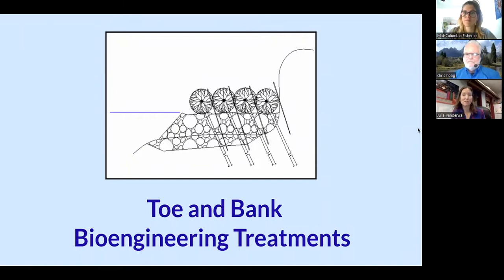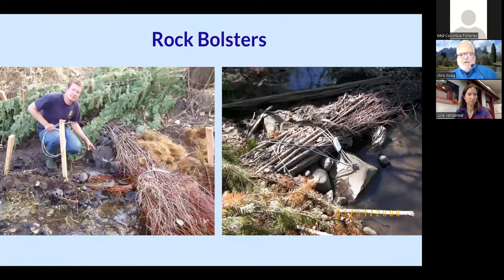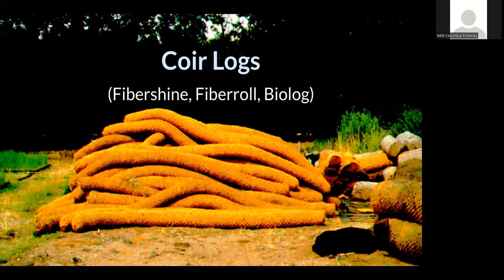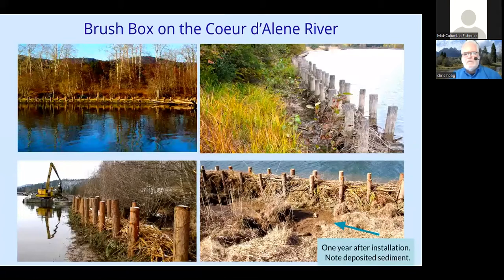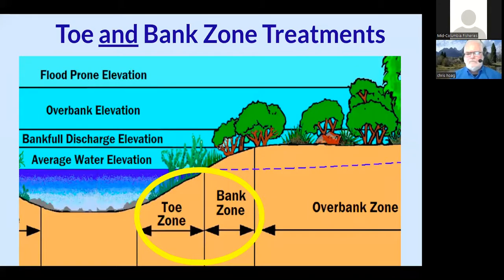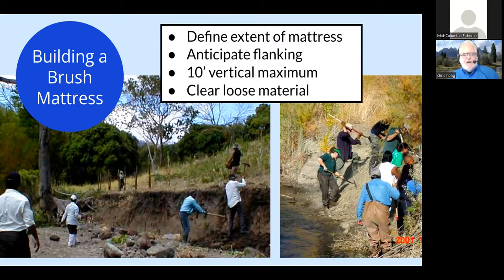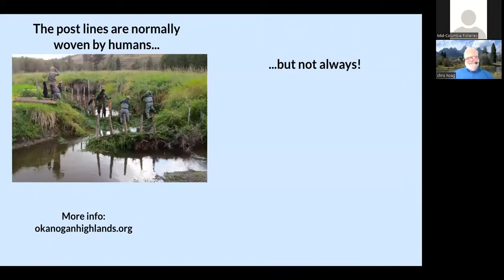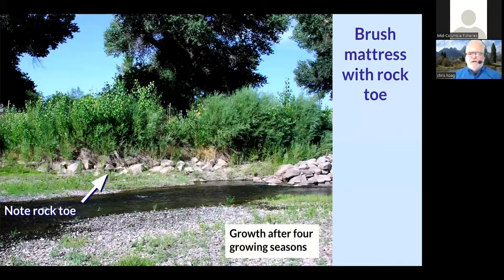Streambank Bioengineering Webinar 3: Toe and Bank zone Treatments 2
Welcome to Part 3 in the Eastern WA Riparian Planting Symposium sponsored webinar series on streambank soil bioengineering. After watching, if you would like to provide feedback for future webinars, please fill out this survey: [insert link]. Streambank Soil Bioengineering is a dynamic technique that uses live plant materials in combination with dead or inert materials to establish vegetation, in order to jumpstart natural stream restoration processes. In this webinar, Chris Hoag and Julie Vanderwal discuss treatments that are best suited for the toe and bank zones. Chris and Julie provide an overview of the following:

Treatments for the Toe Zone:
Fascines
Coir Logs
Brush Boxes
Wetland Clumps (wildlings)
Shrub/Tree Revetment

Treatments for both the Toe and Bank Zones:
Vertical Bundles
Brush Mattresses
Wattles
Live Beaver Dam Analogs (channel-spanning)
Redirective techniques:
Brush Spurs
Wattle Spurs
Beaver Dam Analog Spurs
Post Vanes
Combining live materials with rock